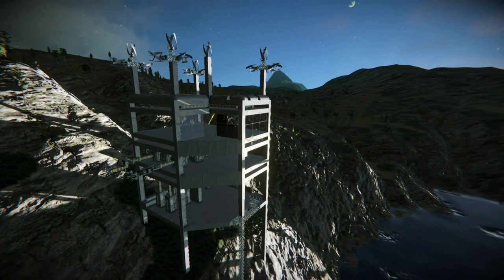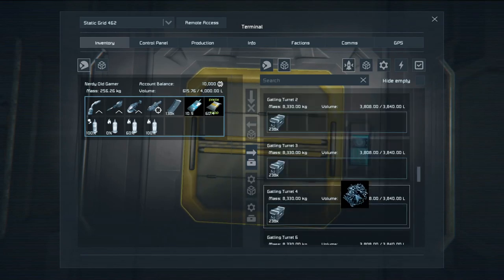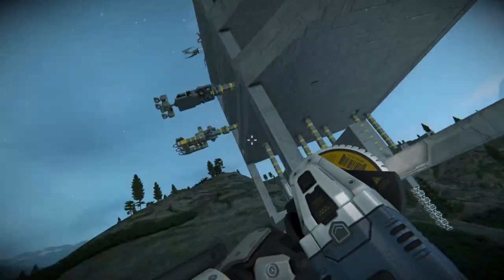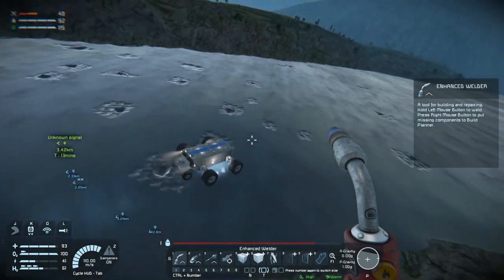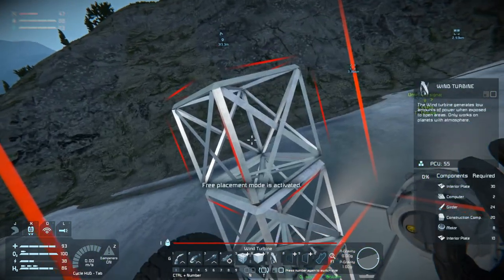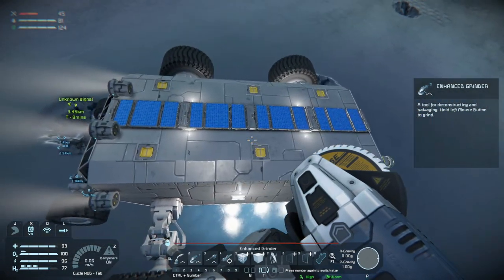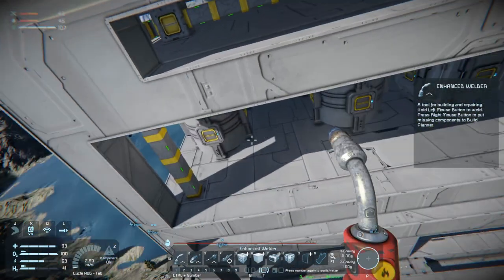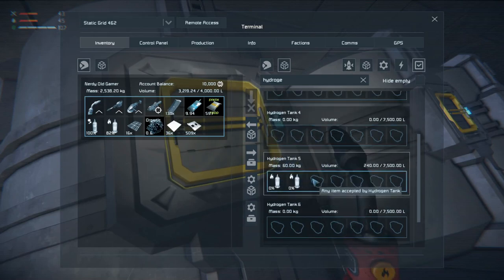Lets Play Space Engineers Modded Survival Ep27 | Rover Modifications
Mod list for this series:

Simplified Furniture
Created by Eikester

Letters Mod
Created by Darth Biomech

Assertive Installations
Created by Splitsie, Pav

Defense Shields Created by AutoMcDonough, DarkStar, nukeguard, [GSSF] Neimoh, Whiplash141

Ladder
Created by Digi

Reavers(Updated Behaviour)
Created by Meridius_IX / Lucas

Scarce Resources
Created by Chrido, Darian Stephens